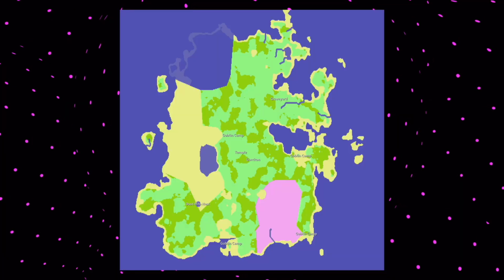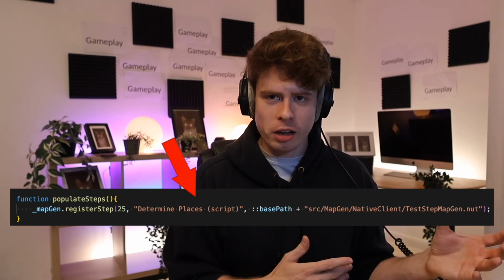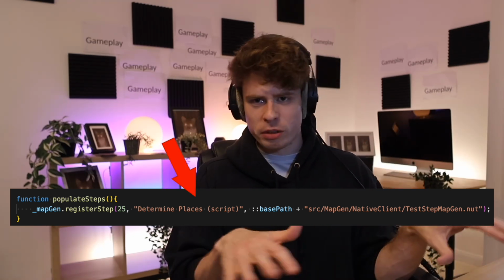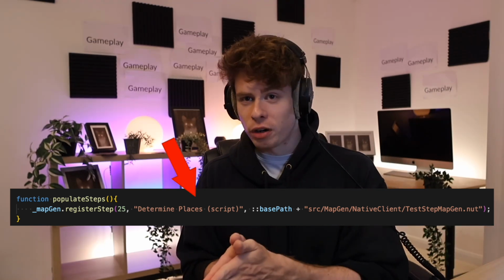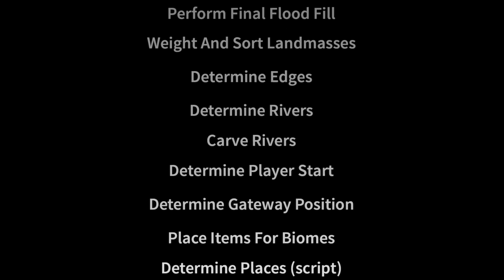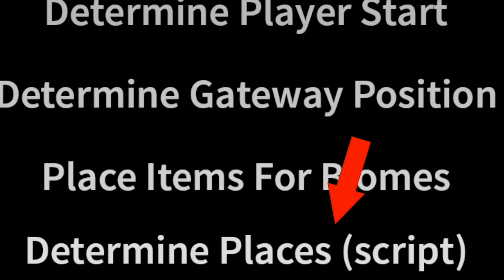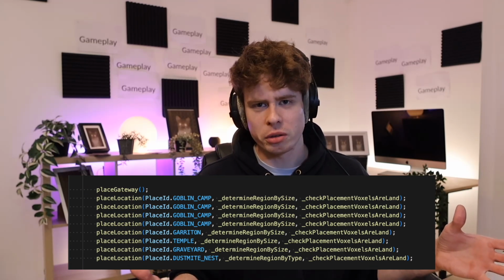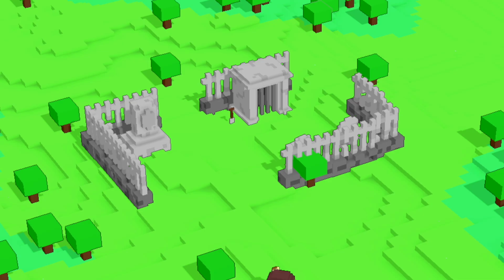How I Spent 1 Month Fixing This Bug - Devlog 77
This week I pretty much just worked on getting lots of technical stuff working for the map gen system, and finally I'm able to show one of the benefits from it in a pretty simple (but really nice) improvement to the game!